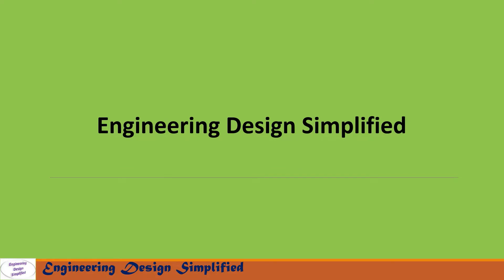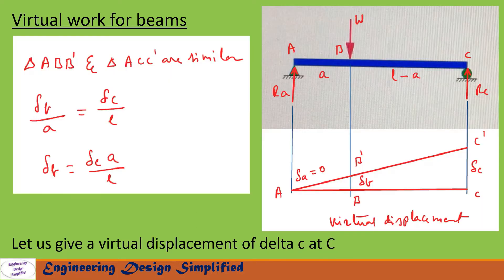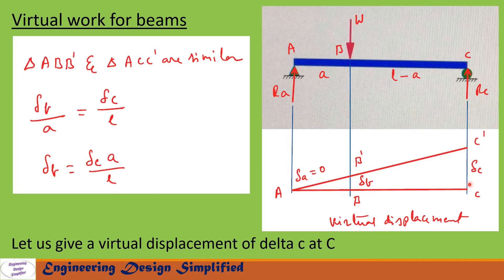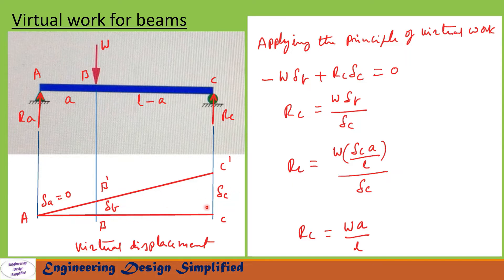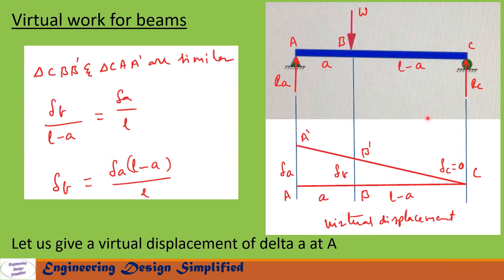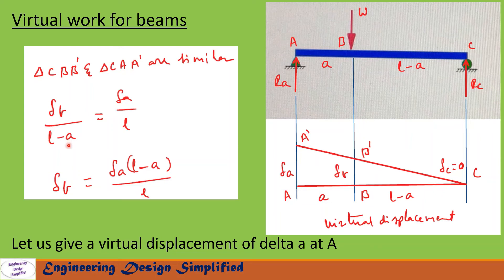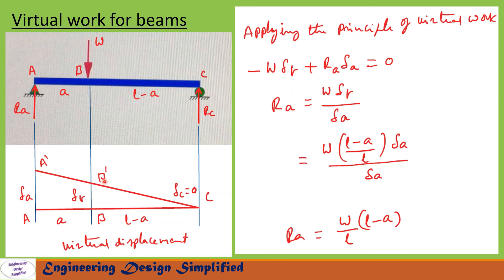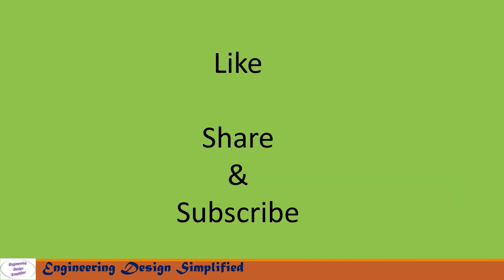Virtual work for beams | Simply supported beam with a point load - 2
Simply supported beam with a point load: Find reactions at A and C using the principle of virtual work.